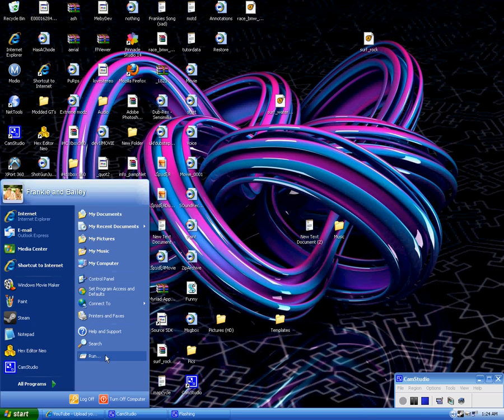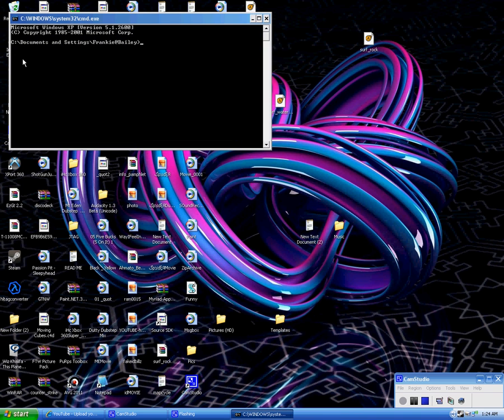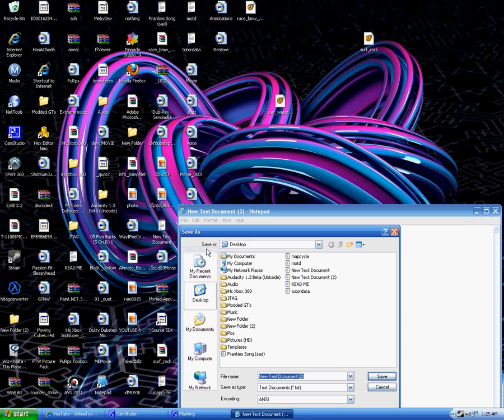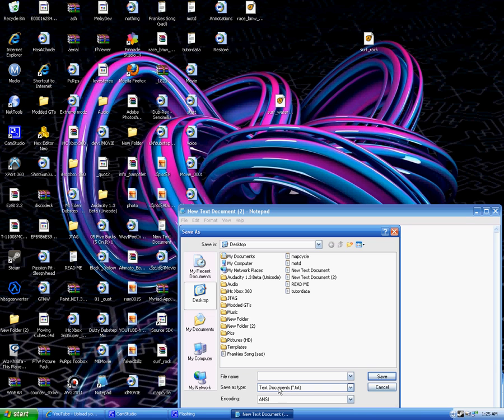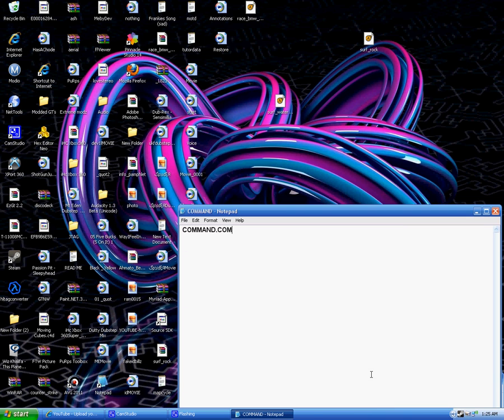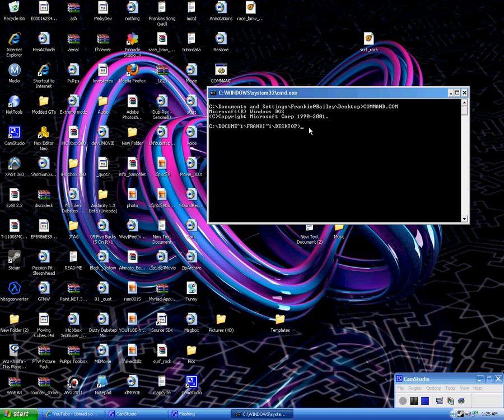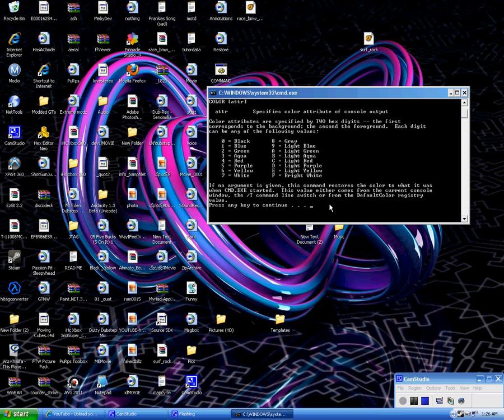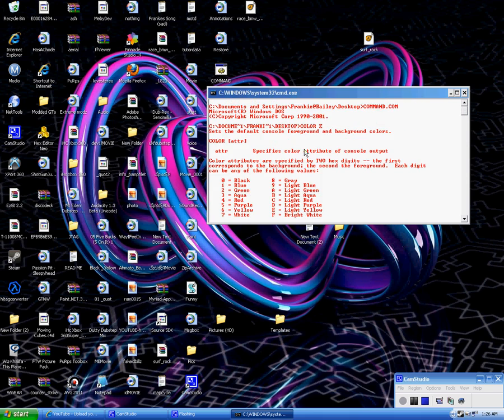How To Open a Disabled Command Prompt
Hello, YouTube! Today I will be showing you a quick tutorial on how to open CMD (Command Prompt) without having to ask your computer administrator to enable it again.